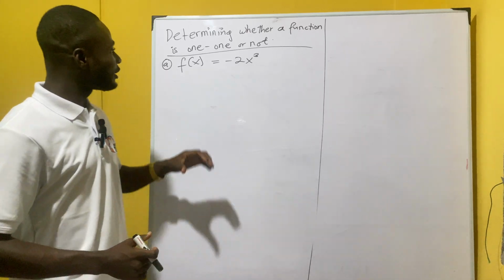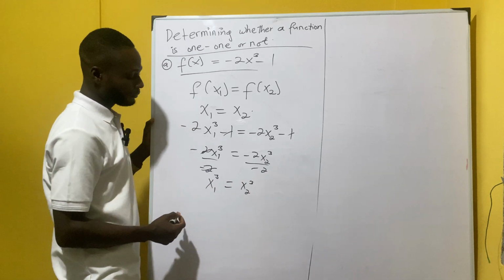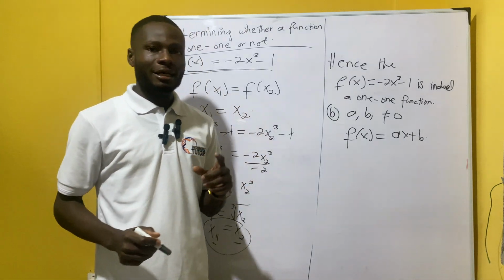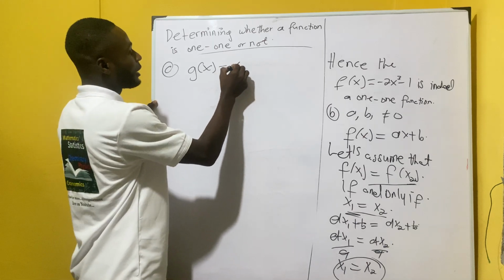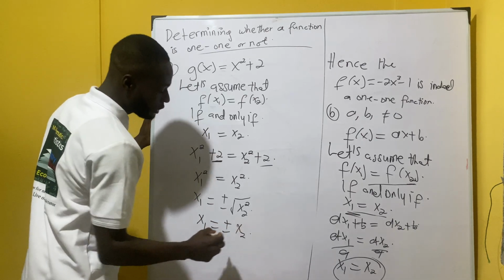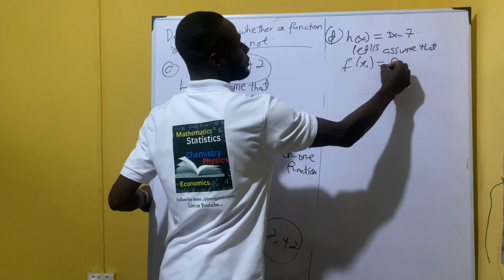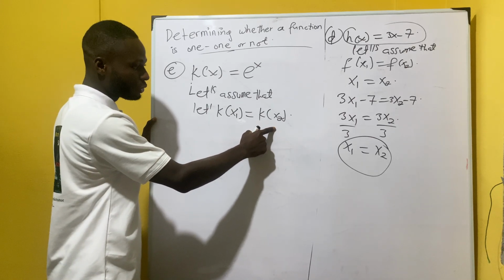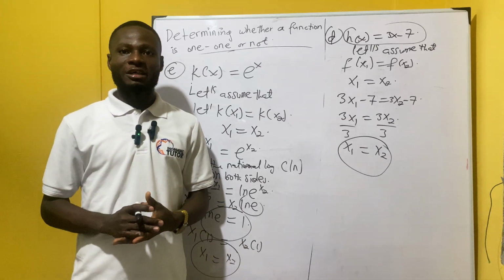Determining whether a function is a one -one or not .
maths Determining Whether a Function is One-to-One: A Complete Guide

In this video, we explore the concept of one-to-one functions (also called injective functions) and provide a detailed, step-by-step approach to determine whether a given function is one-to-one. One-to-one functions are fundamental in mathematics and are critical for understanding inverses, transformations, and many other advanced topics. By the end of this tutorial, you’ll be able to confidently identify one-to-one functions and apply this knowledge in problem-solving.

Introduction to One-to-One Functions
Definition of a one-to-one function: A function
f
x
f(x) is one-to-one if no two different inputs have the same output.
The importance of one-to-one functions in mathematics, including their role in finding inverses.
Key Characteristics of One-to-One Functions
Each element in the domain maps to a unique element in the range.
No repetition of outputs for different inputs.
Methods to Determine if a Function is One-to-One
Graphical Method:
Using the horizontal line test: If any horizontal line intersects the graph of the function at most once, the function is one-to-one.
Algebraic Method:
Assume
f
a
f
b
f(a)=f(b) for two inputs
a
a and
b
b.
Prove
a
b
a=b to confirm the function is one-to-one. If
a
b
a
=b, the function is not one-to-one.
Worked Examples
Example 1: Determining if a linear function (e.g.,
f
x
2
x
3
f(x)=2x+3) is one-to-one.
Example 2: Analyzing a quadratic function (e.g.,
f
x
x
2
f(x)=x
2
 ) and identifying why it’s not one-to-one.
Example 3: Testing an exponential function (e.g.,
f
x
e
x
f(x)=e
x
 ) for one-to-one behavior.
Example 4: Using the horizontal line test on a trigonometric function (e.g.,
f
x
sin
x
f(x)=sin(x)) to verify.
Key Insights and Observations
How domain restrictions can turn non-one-to-one functions into one-to-one functions (e.g., restricting
x
2
x
2
 to
x
0
x≥0).
Differences between one-to-one, onto (surjective), and bijective functions.
Applications of One-to-One Functions
Solving real-world problems in areas like cryptography, data encoding, and machine learning.
Ensuring uniqueness in mathematical models and systems.
Confusing the vertical line test (used to check if a graph represents a function) with the horizontal line test (used to check if a function is one-to-one).
Forgetting to consider the entire domain when testing a function algebraically.
Assuming all functions are one-to-one without verification.
Understanding whether a function is one-to-one is crucial for many areas of mathematics, including calculus, algebra, and beyond. This skill is particularly valuable when working with inverses, solving equations, and analyzing data.

Students studying algebra, calculus, or advanced mathematics.
Anyone preparing for exams where identifying one-to-one functions is required.
Learners interested in strengthening their foundational understanding of functions.
At Inorganic Tutor, I make abstract mathematical concepts simple and engaging. With detailed explanations, practical examples, and tips to avoid common pitfalls, you’ll gain the confidence to master one-to-one functions and more.

Get Involved!
Have questions or need extra help? Drop a comment, and I’ll respond promptly!
Ready to master the art of determining one-to-one functions? Let’s break it down step by step and make learning mathematics enjoyable!#